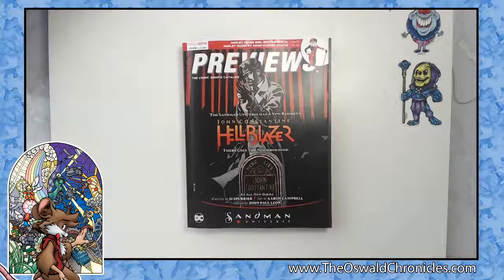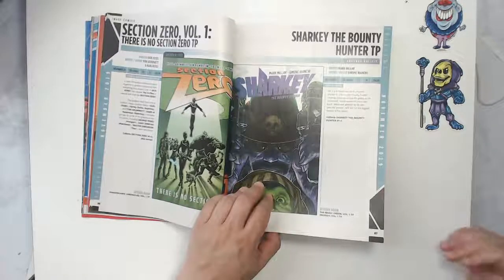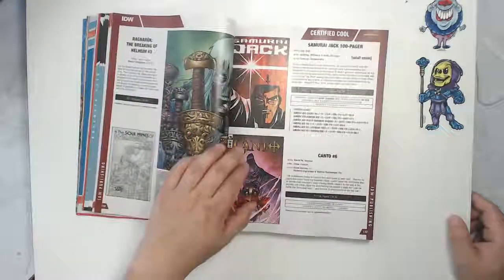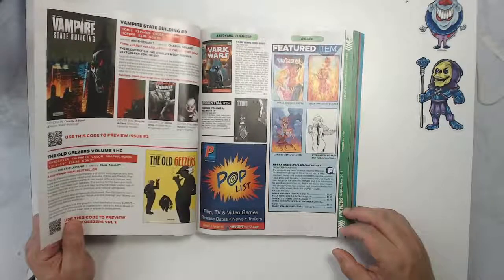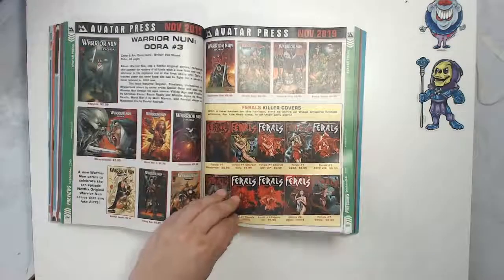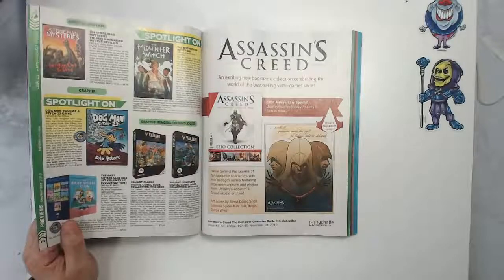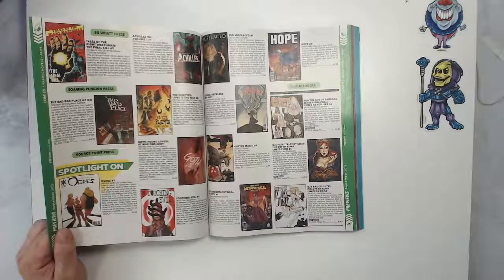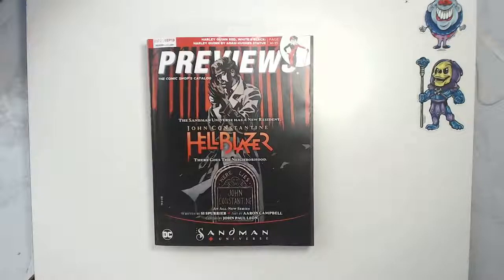Review | Going through the September Previews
Today I go through the September Previews for books coming out in November :D

If you want to see some of the comics I've been creating visit our webcomic at: theoswaldchronicles.com and talltailsonline.com